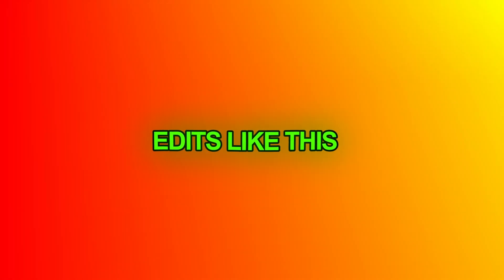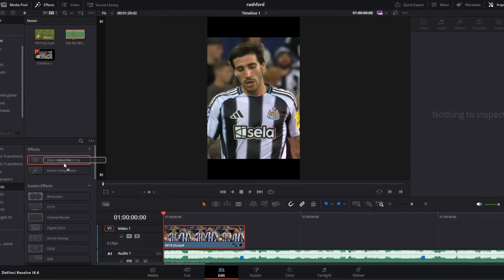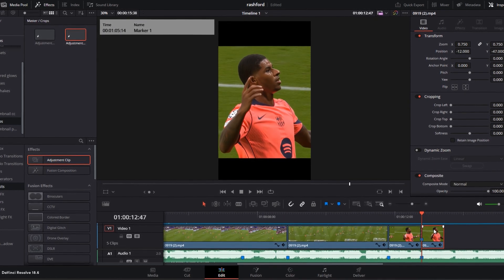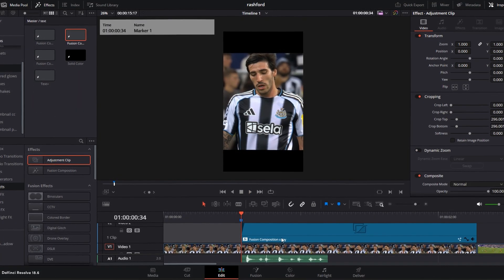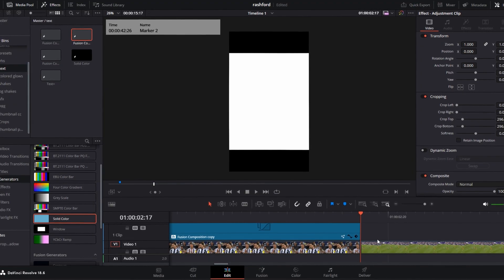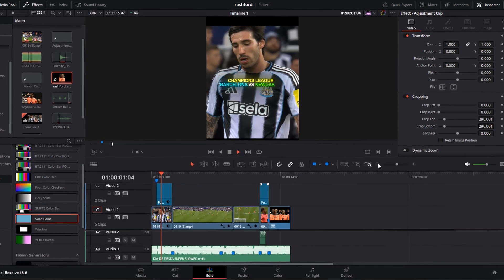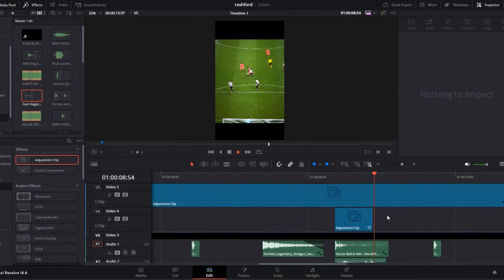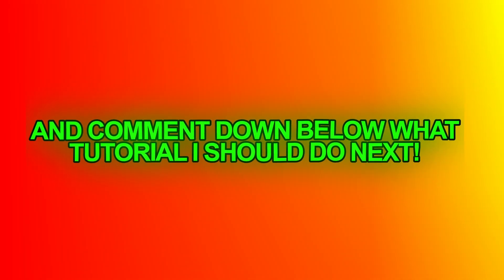How to Make FOOTBALL EDITS in Davinci Resolve | Beginner Tutorial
This Video shows How to make FOOTBALL EDITS in Davinci Resolve✨

Song: Mist & Coast - AdTurnUp